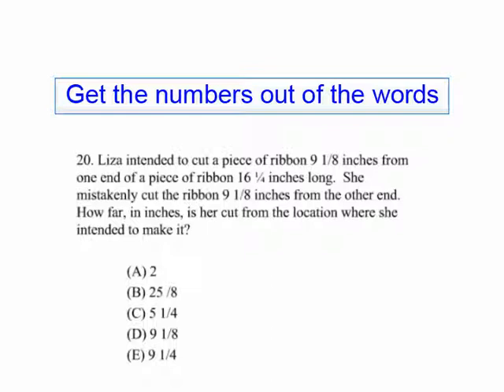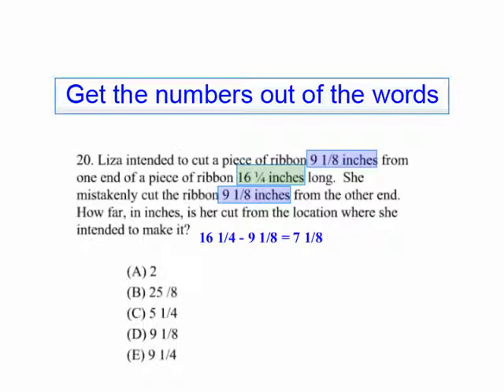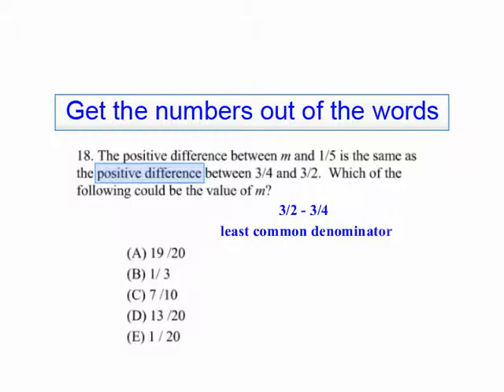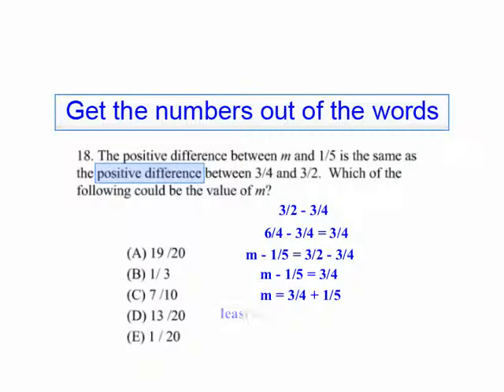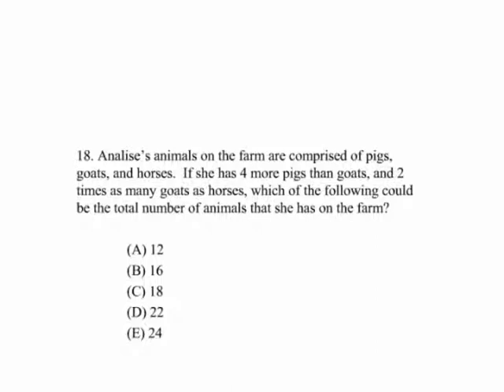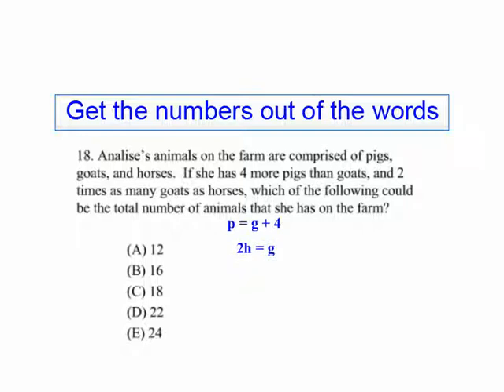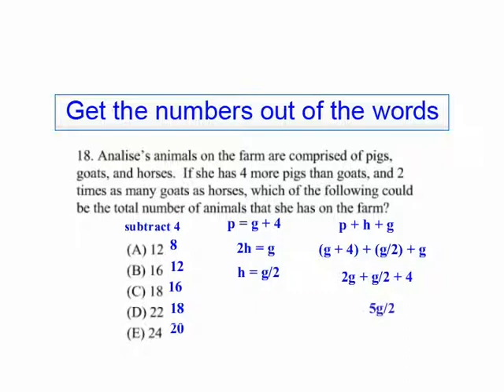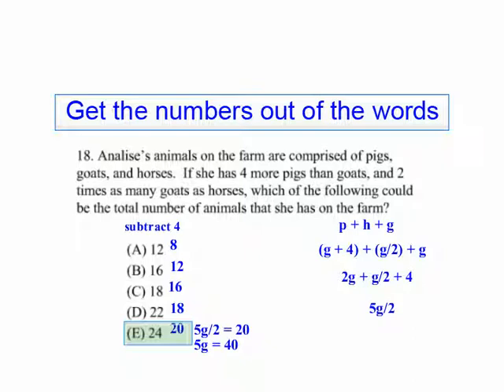SAT Math Word Problem Instruction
This video will show you how to answer SAT math word problem questions.